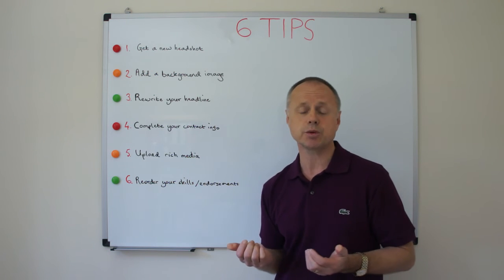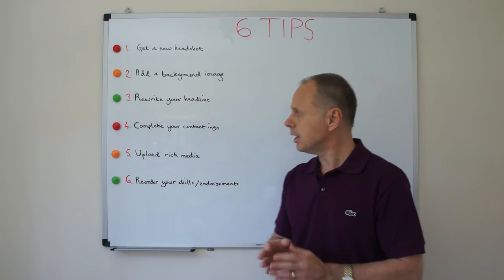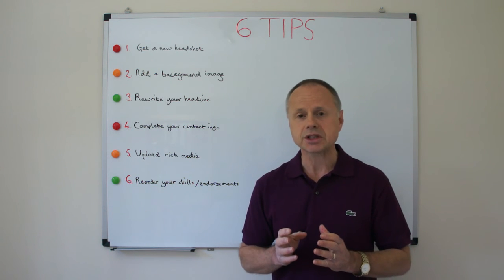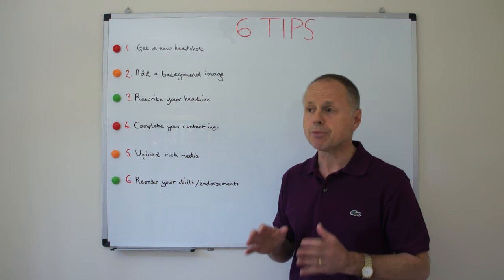How to Update Your LinkedIn Profile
When was the last time you updated your LinkedIn profile?

Linkedin is changing all the time. But when was the last time that you updated your profile?

If it was more than a year ago, it's time to refresh your LinkedIn image. Here are 6 simple steps.

1. Get a new headshot

Does your LinkedIn profile have an outdated photo, or worse still no photo at all?

If so, be sure to add a recent photo of yourself as you would show up on a normal business day.

Ideally, you will have a professionally taken headshot to hand. If not, get a member of your family who is good with a camera or a smartphone to take a photo of you against a neutral background and with good lighting.

2. Add a banner image

Now that you have a new headshot, give your profile some standout appeal by adding some cover art that depicts visually something unique about yourself. It could be a location, an image of the tools of your trade, or even an abstract.

3. Rewrite your headline

You have 120 characters to write your own personal tagline. Create a headline that summarizes who you are, who you serve, the problems you solve, and/or the value you bring.

Obviously, you already have your phone and email details filled in.

But have you provided all the different ways that people can find out more about you and get n touch with you? You can add website and blog URLs, Skype, and Twitter handles.

5. Make each section of your profile more appealing.

Did you know that you can upload rich media to your profile?

If you haven't already done so then add video links, a brochure, a PowerPoint presentation via SlideShare, a case study, a certificate… whatever you think will help a prospective client better understand what you do and how you do it.

6. Reorder your skills and endorsements

Have you moved on in your career? Are you looking to highlight some specific skillsets?

If so, take the 3 most important skills and pin them to the top of your profile.

So, there it is. By following these 6 simple steps you will become one of the select few with an up to date LinkedIn profile with real standout appeal.

Further resources:

If you are looking for detailed information on how to build your LinkedIn presence